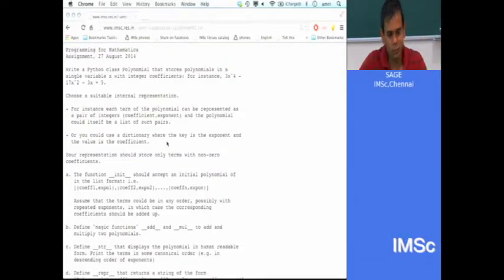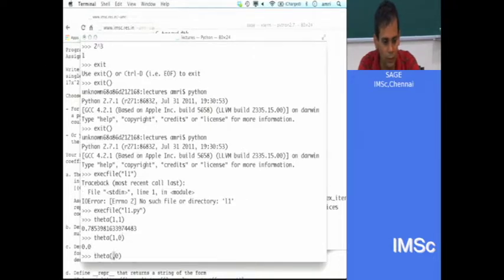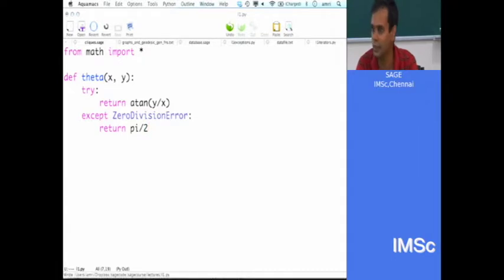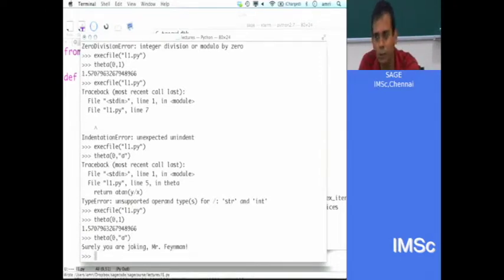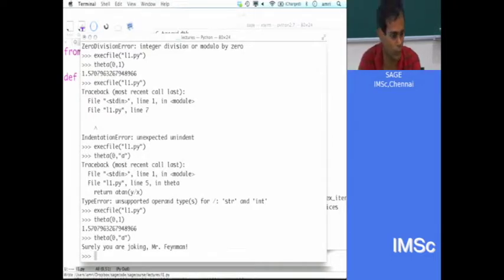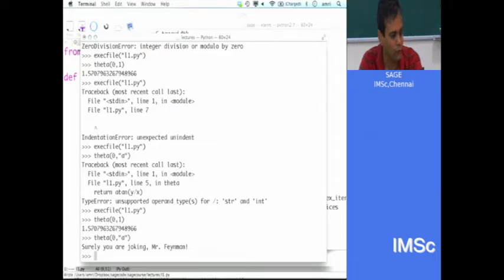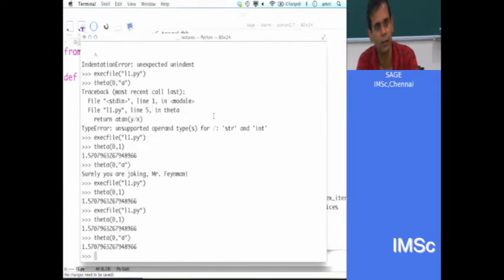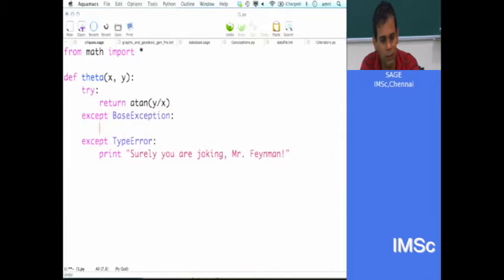Exceptions and Iterators by Amritanshu Prasad